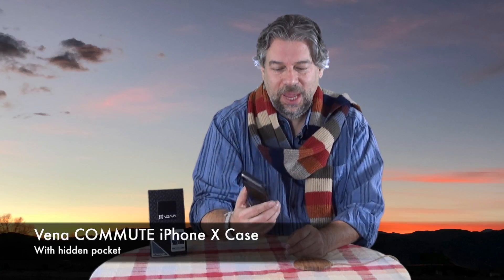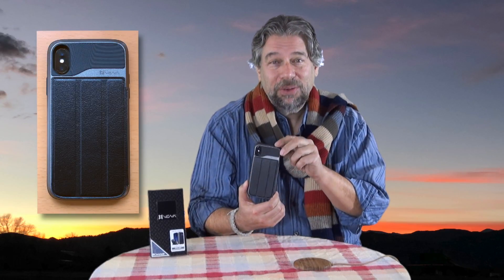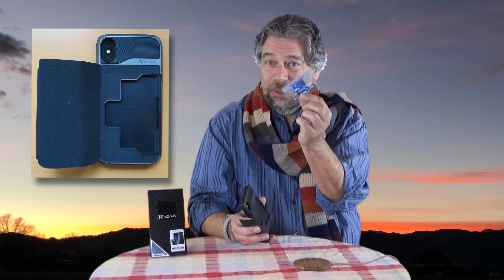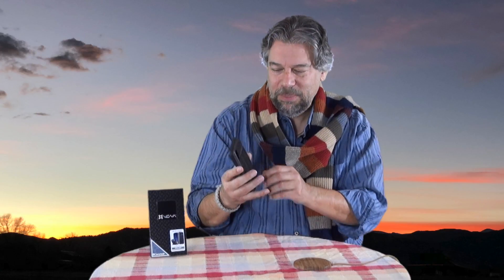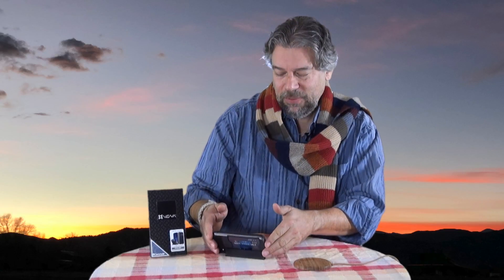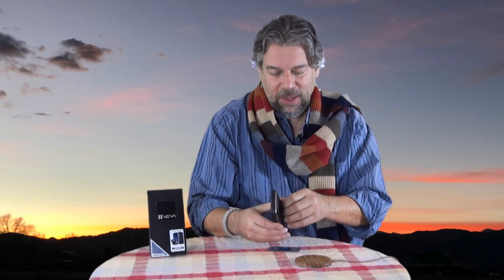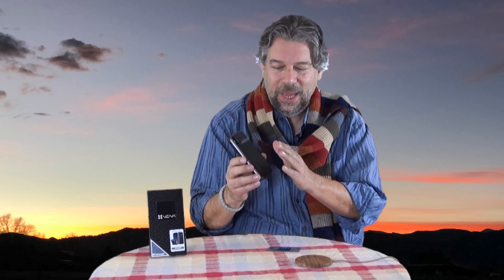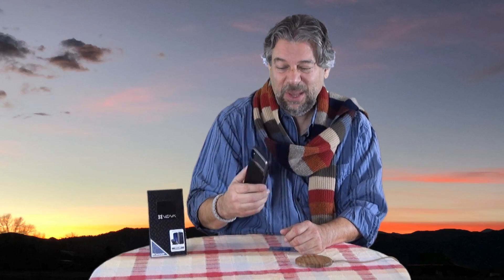The Slick Vena vCommute iPhone X Case -- REVIEWED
There are tons of cases for the Apple iPhone X, but Vena has done a great job with the vCOMMUTE case design. It's a tough and rugged case that'll keep your iPhone X safe and pristine, and it has a slick bonus: a semi-hidden pocket in the back perfect for your ID, a credit card or some emergency cash.

Tech expert Dave Taylor of checks out the vCOMMUTE case and likes just about everything about it. Except for one shortcoming that you'll want to know before you buy one for yourself...